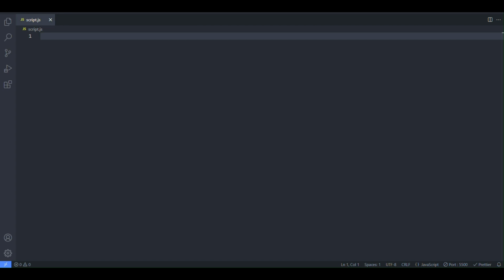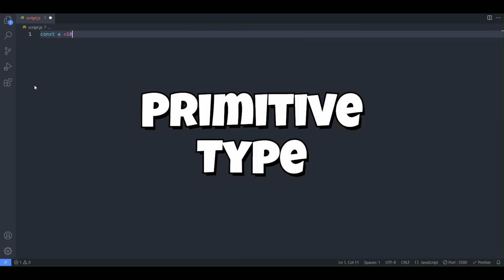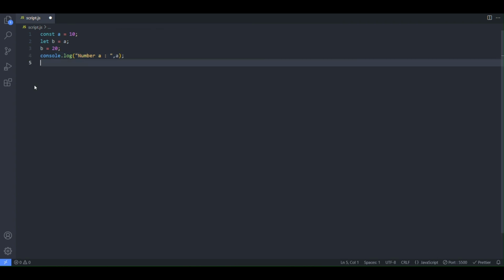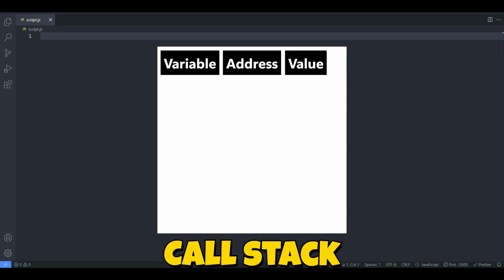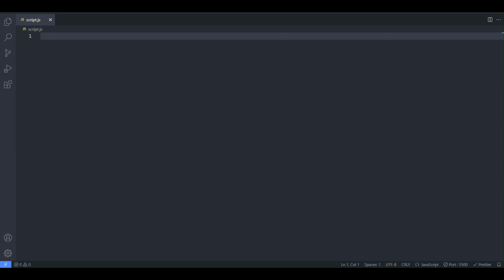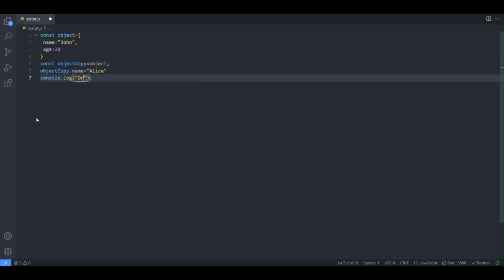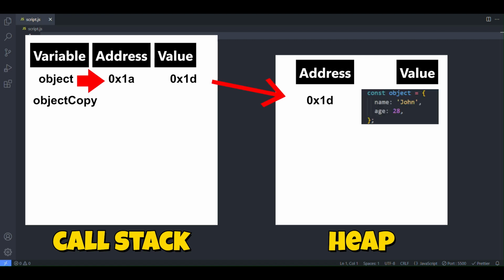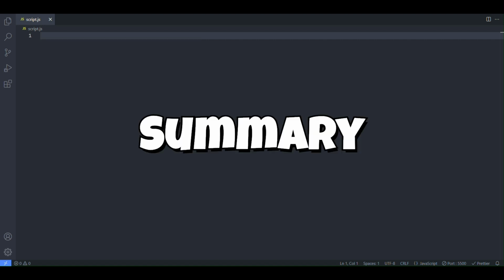🚀 Primitive vs Reference Types in JavaScript – The Key Difference!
JavaScript handles data types in two ways: Primitive & Reference Types! 🔥
📌 Primitives (like numbers) store actual values, while
📌 Reference Types (like objects) store memory addresses!

Example: 🧐
🔹 Changing a number copy won’t affect the original.
🔹 But modifying a copied object affects both—because they share the same reference! 😲

Understanding this concept prevents unexpected bugs and makes your JavaScript skills stronger! 💪🚀

💡 Watch now & master JavaScript fundamentals! 🎯